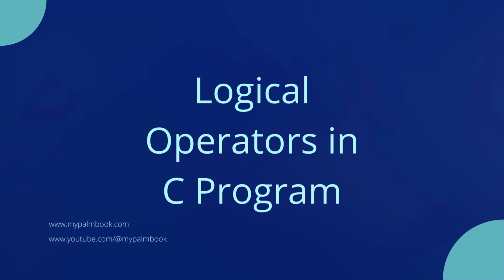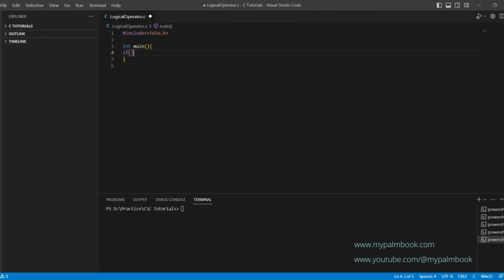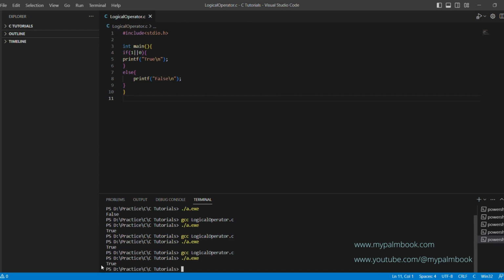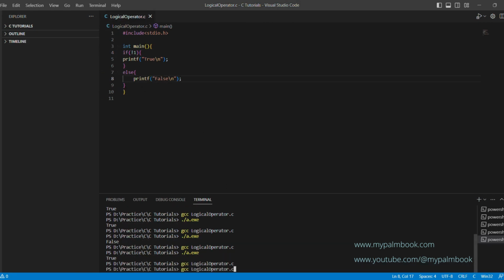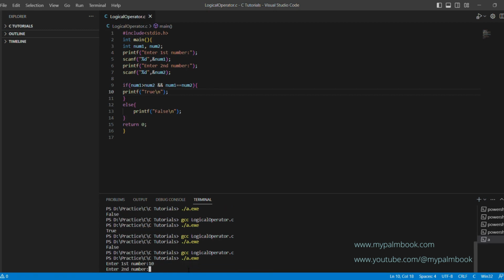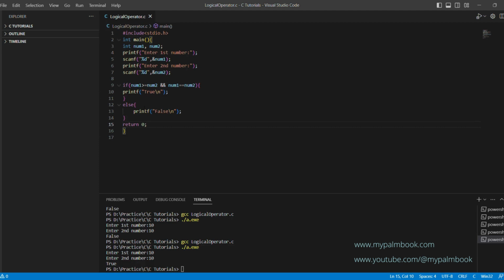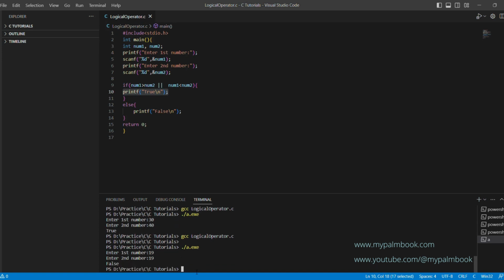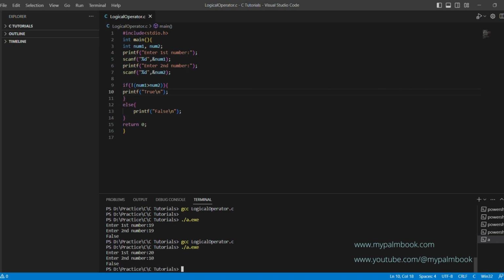Logical Operator in C Language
Palm Book, is a clean Thought process...
Our Group wants to let you know all the concepts of Web Development(.net framework, SQL, My SQL, PHP, Linq, Web Service, and many more) fields in a very familiar way.
Your Doubts and Suggestions are highly appreciated by us. It's our responsibility to solve your problem and accept your valuable suggestions.